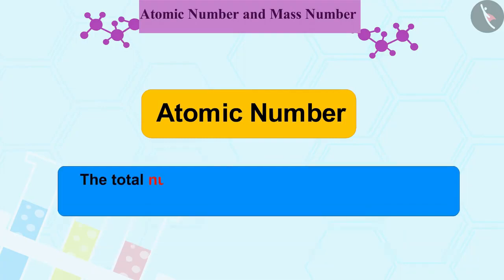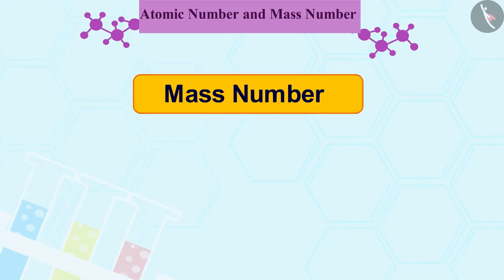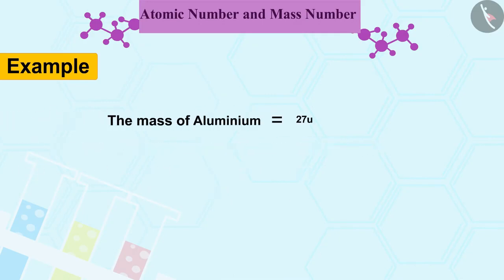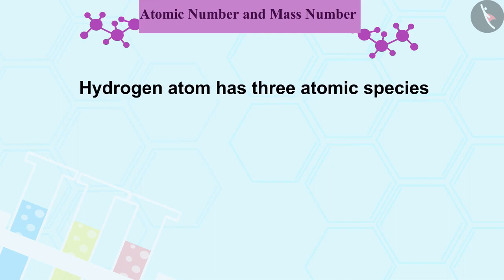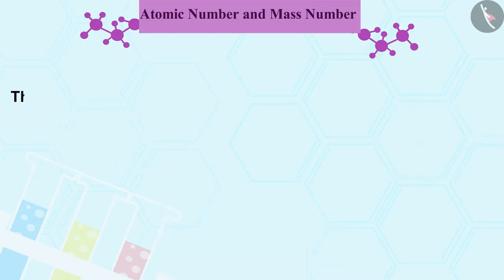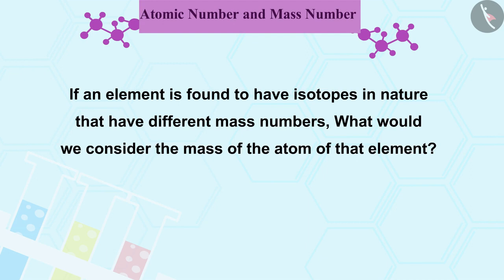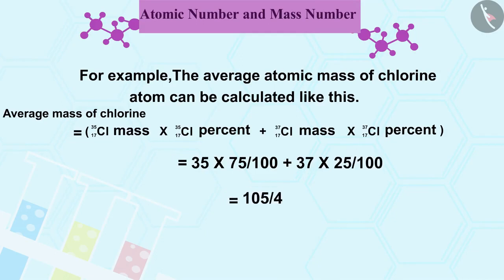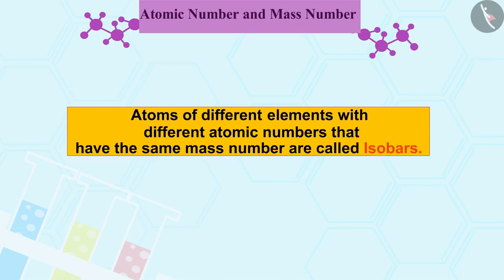Atomic Number and Mass Number